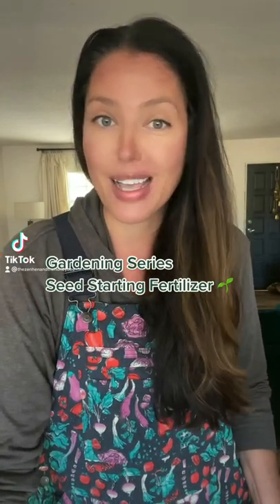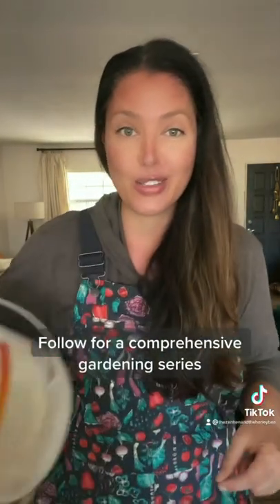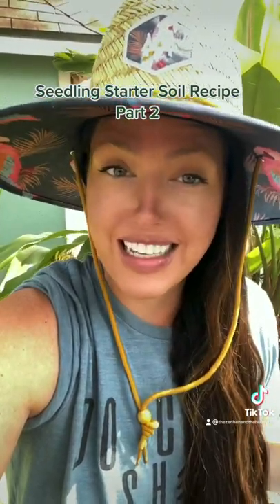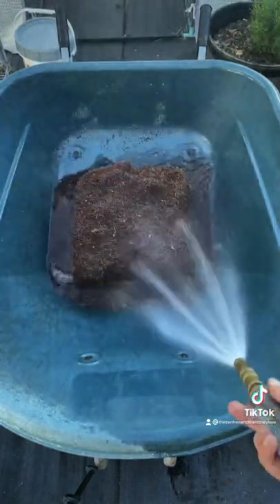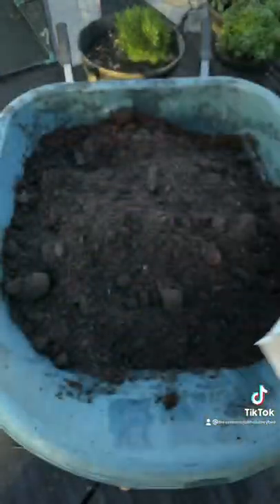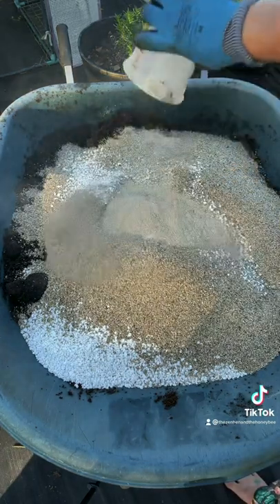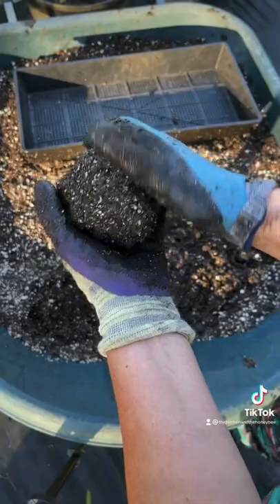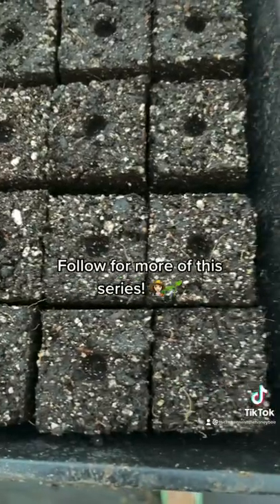Seed Starter Soil Blocks Start to Finish!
This video teaches you my soil mix with fertilizer for my soil blocks as well as how to make my soil blocks!

Go to this page from The Zen Hen and The Honey Bee to find the items in this video. Yes these are the products I actually buy!